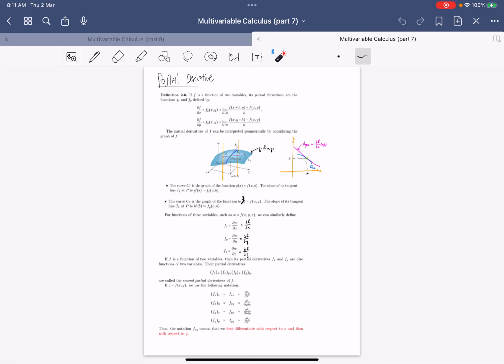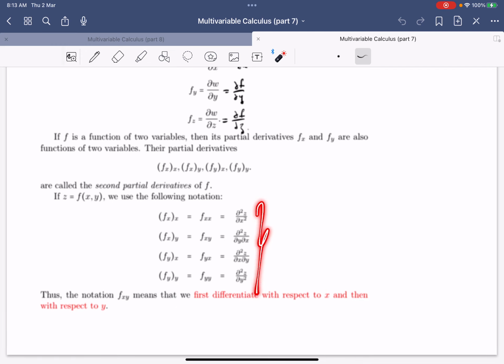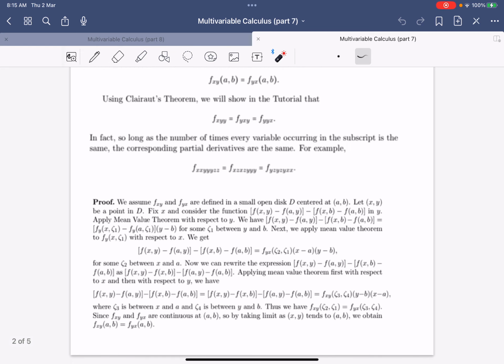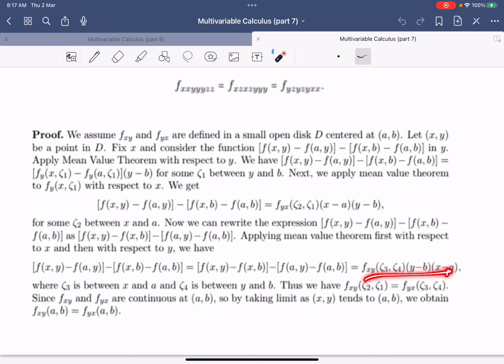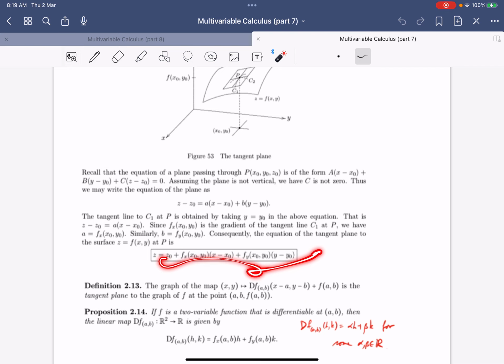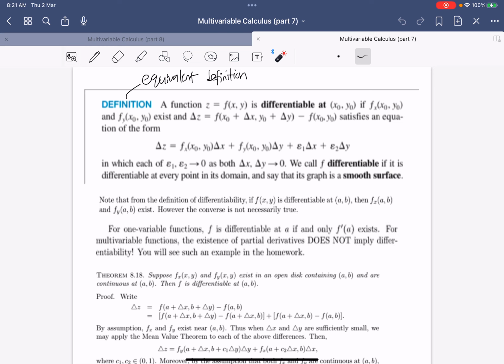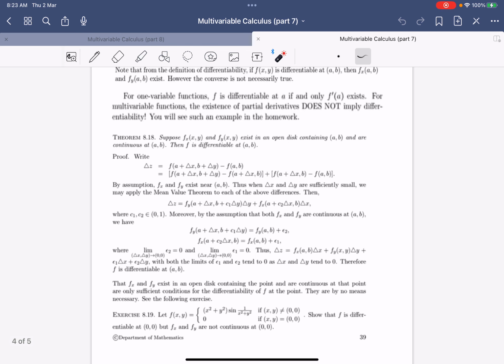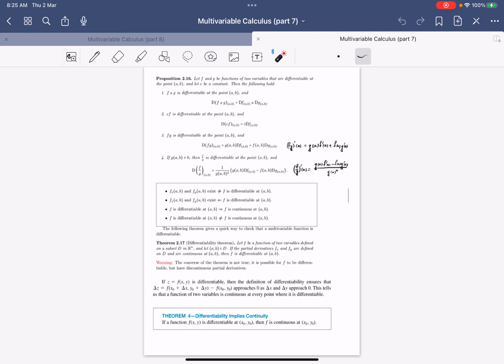Multivariable Calculus Tutorial Lesson 7 - Partial Derivatives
This bitesize tutorial video on Multivariable Calculus Tutorial Lesson 7 - Partial Derivatives

1. WSQ - Statistics Fundamental Training for Beginners

1. Statistics Fundamental Training